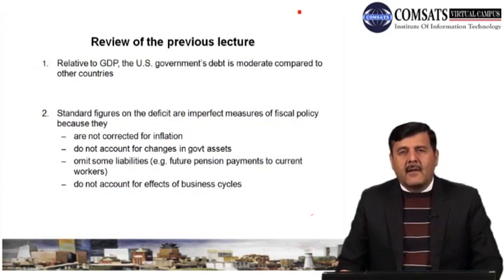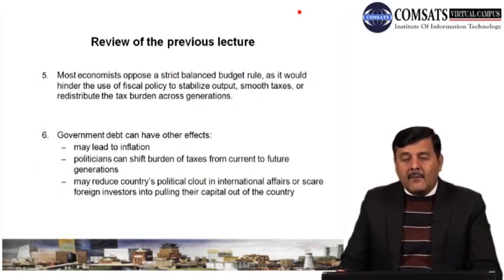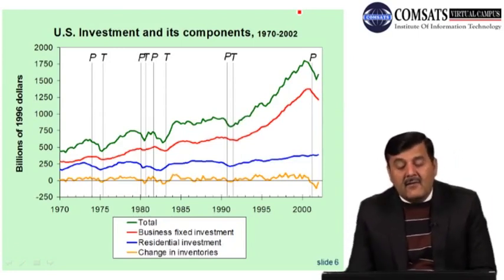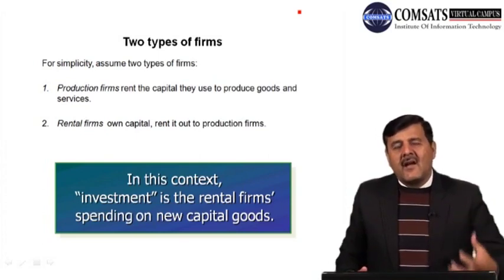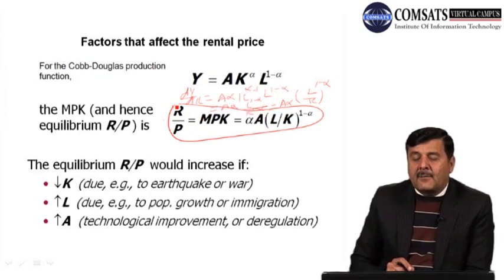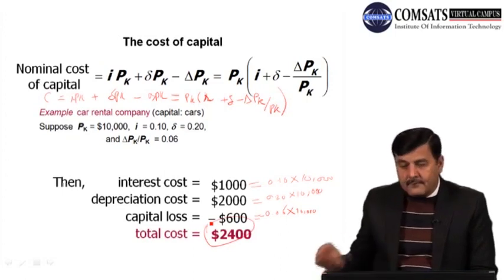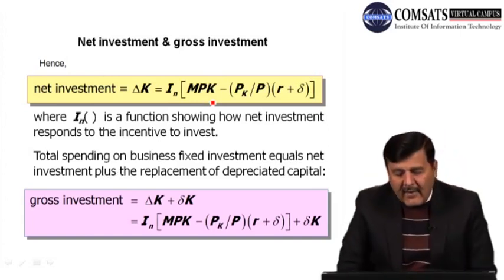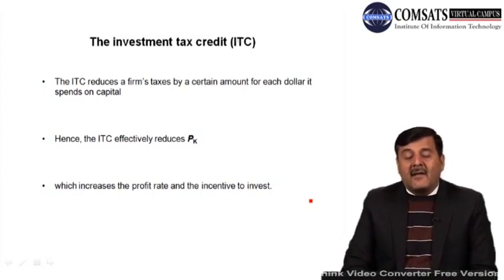Investment - I|Macro Economics Lecture in Hindi Urdu Eco101 Lecture 24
difference between micro and macro economics in urdu,
macroeconomics meaning in urdu, you can download form following website